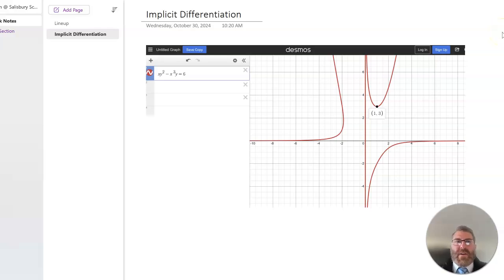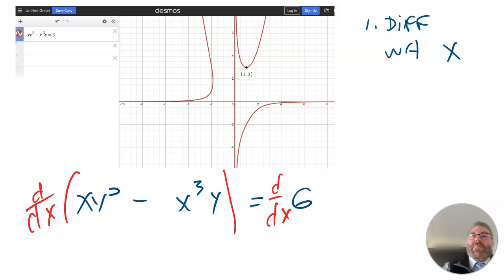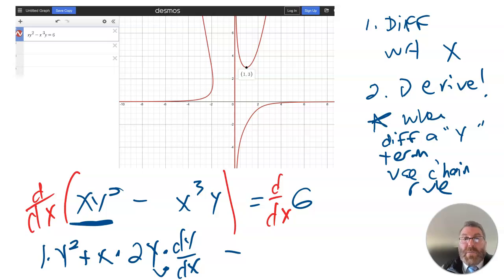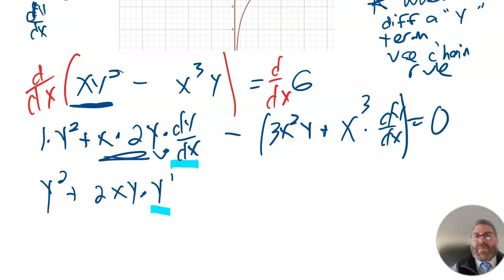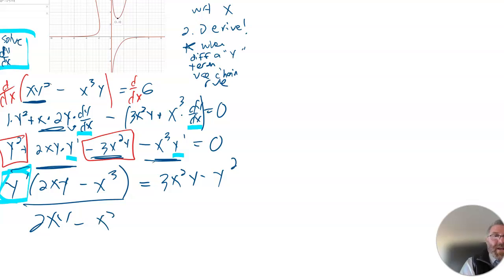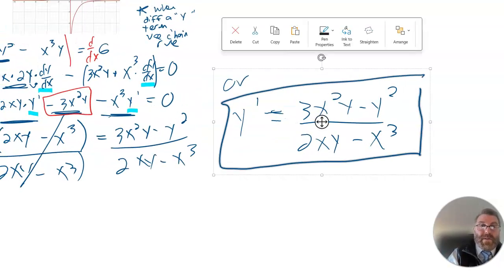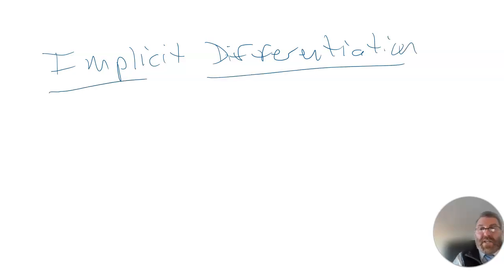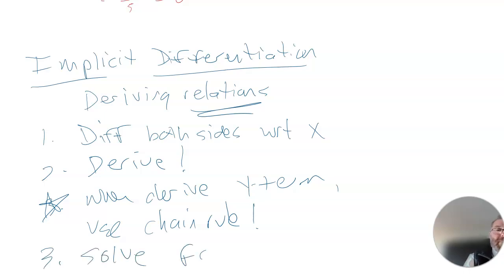IMPLICIT DIFFERENTIATION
An example of implicit differentiation When I'm not teaching mathematics, I am teaching standup paddle board lessons in CT.